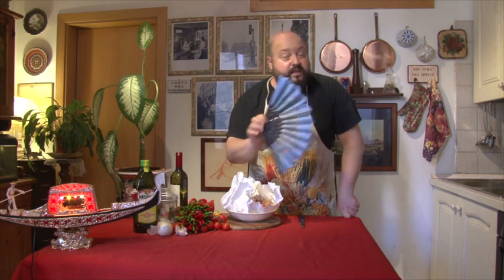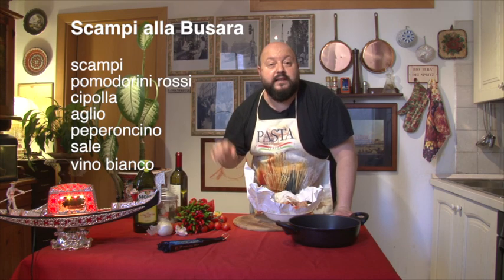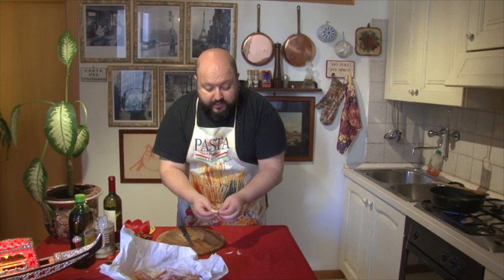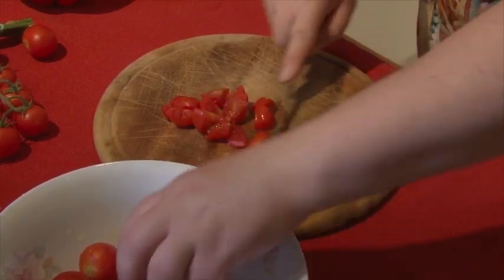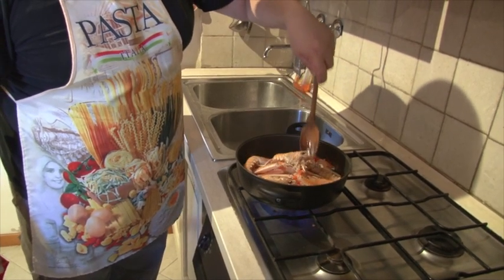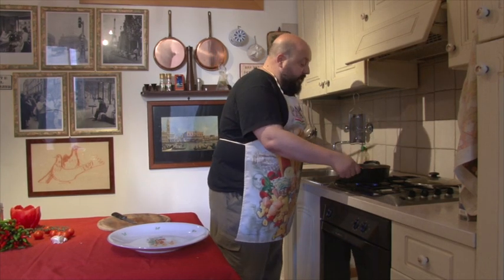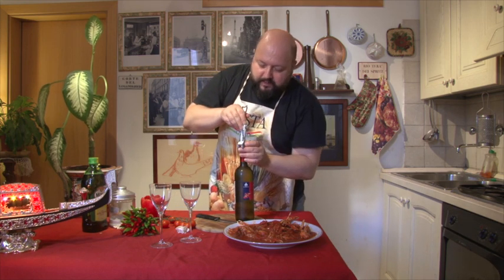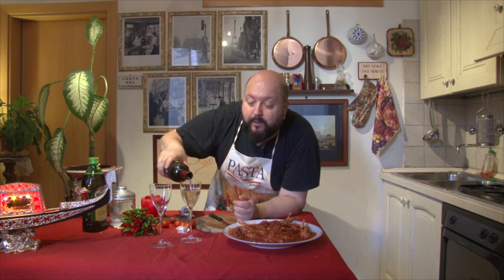Scampi alla busara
Venezia da mangiare. Ricette veneziane con Cesare Colonnese.
Video di Stefano Soffiato